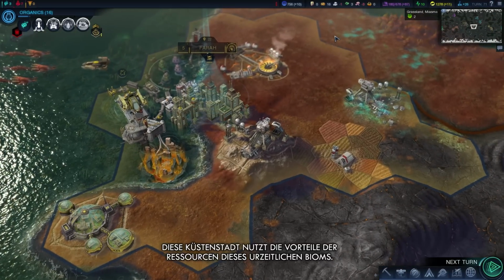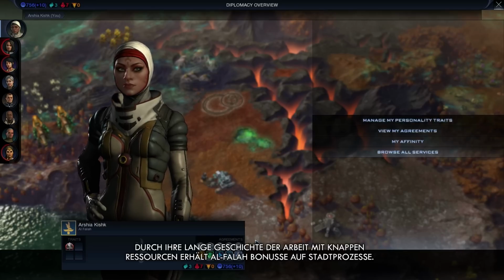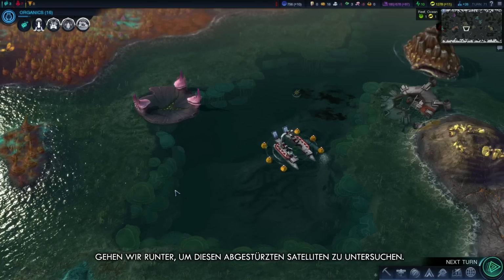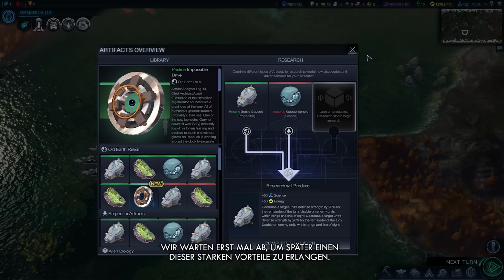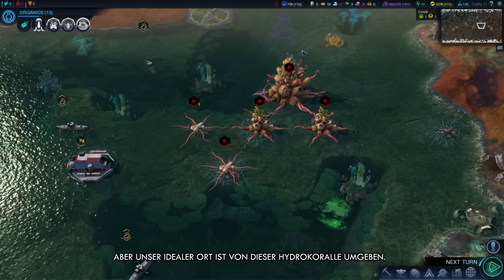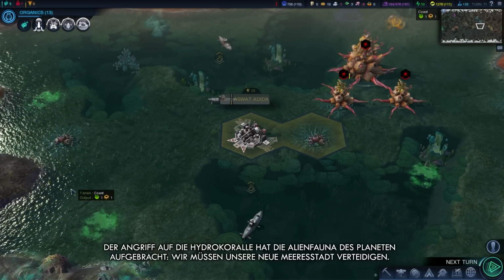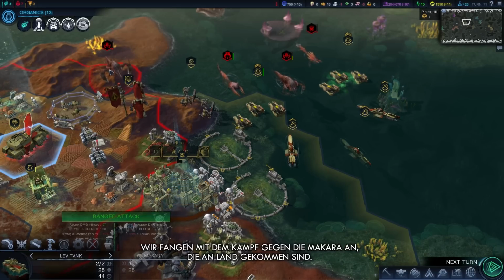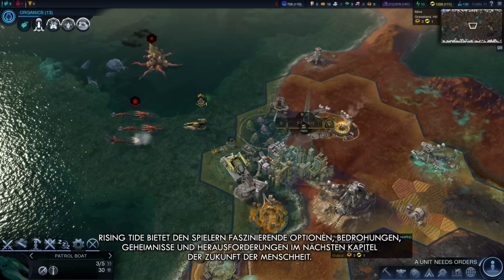Offizieller Civilization: Beyond Earth – Rising Tide E3 Gameplay Walkthrough (USK)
Die offizielle E32015 Gameplay Demo von RisingTide, der spannenden Erweiterung zu BeyondEarth, die im Herbst erscheinen wird.